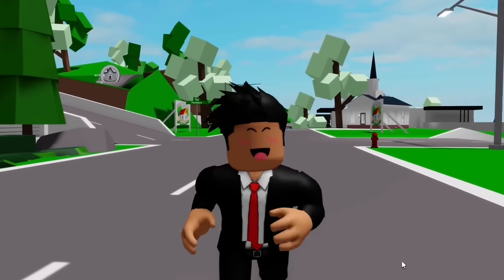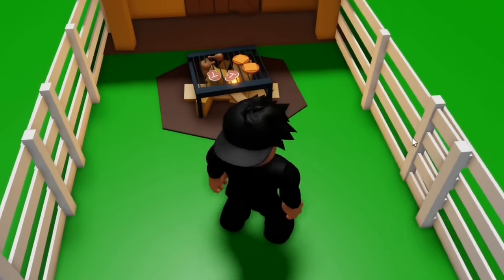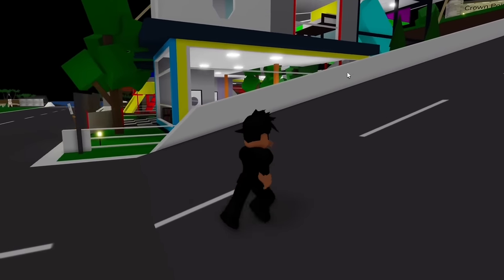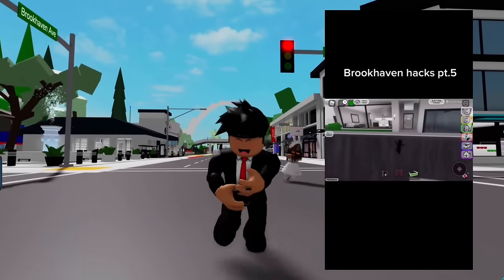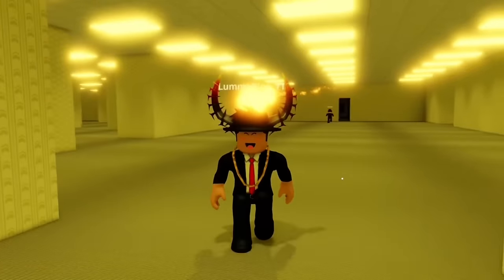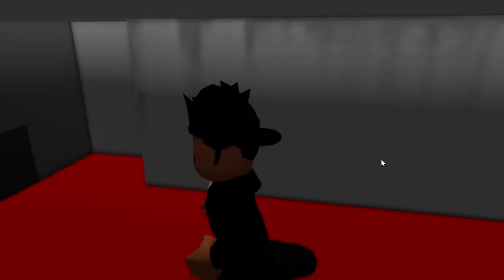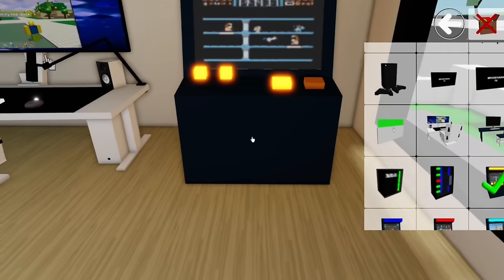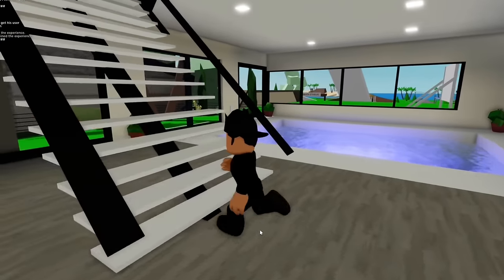HOW TO OWN 2 HOUSES ON BROOKHAVEN!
In today’s video, I show you guys how you can own 2 houses on Brookhaven! I also showcase a bunch of new house glitches, secret rooms in houses and I also test out a bunch of house myths here on Brookhaven!